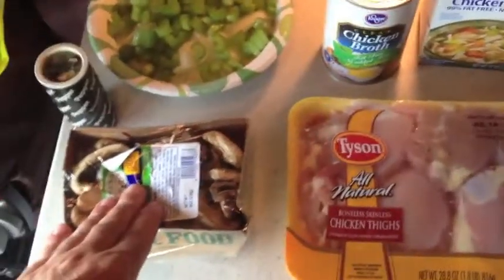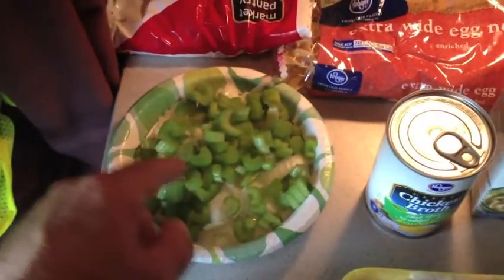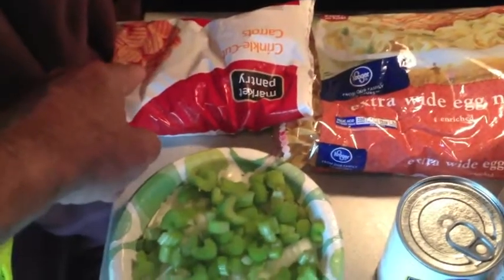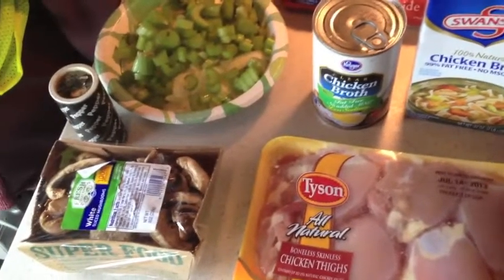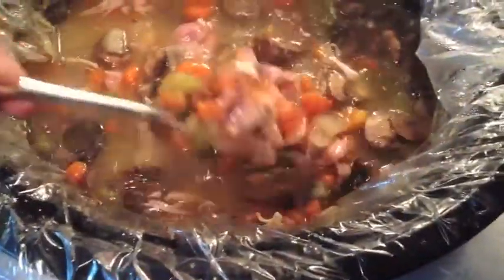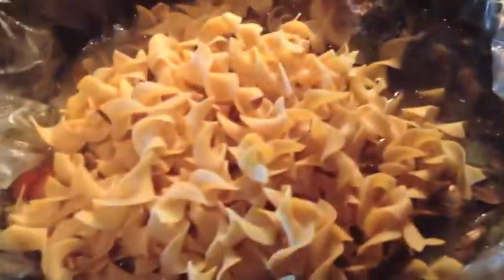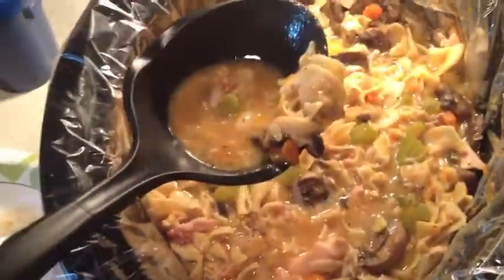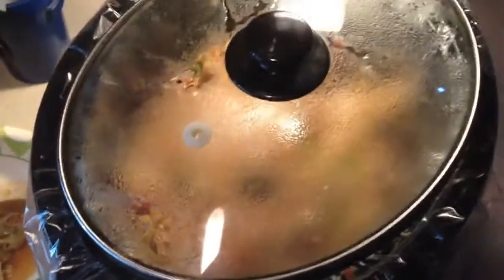Road Food Vol. 2 Crock-Pot Chicken Noodle Soup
Cooking in the Truck